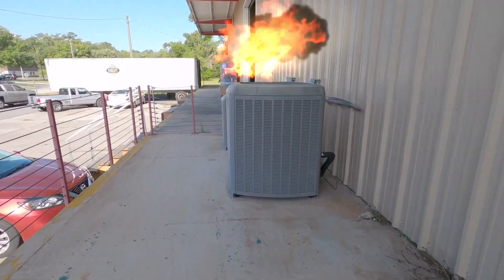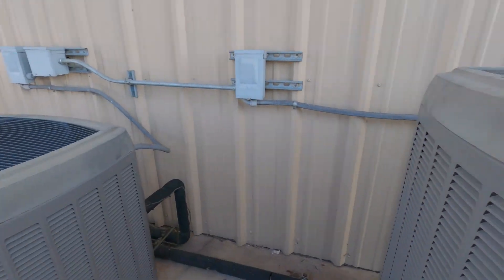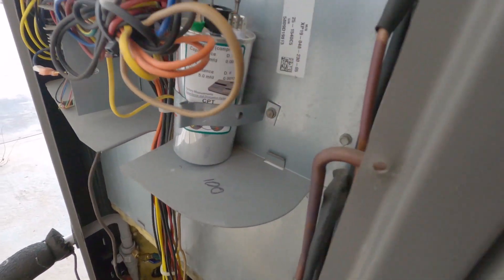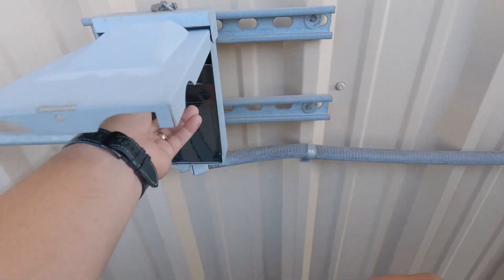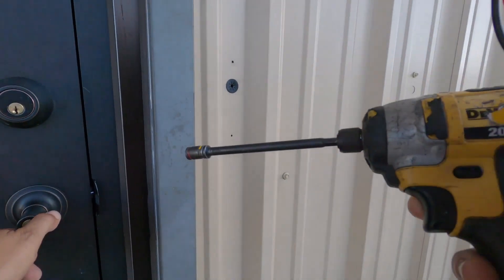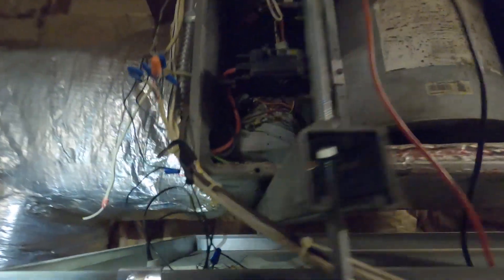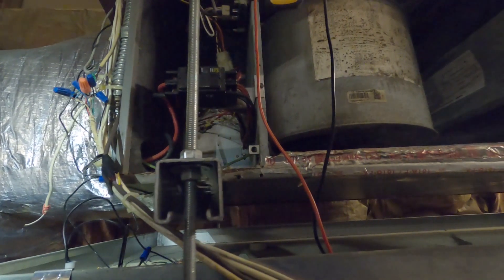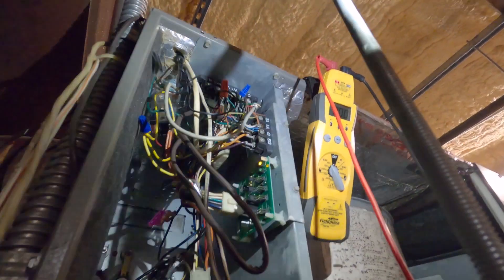Lennox heat pump not cooling HVAC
In the field diagnostic of a Lennox heat pump split system that conditions a commercial property.  Lennox signature series R22 freezing up in cooling